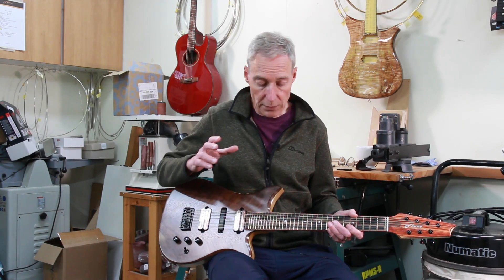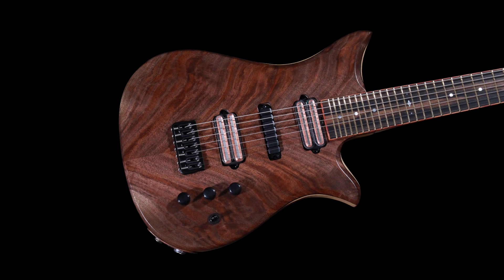Building a microtonal guitar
This short video gives an overview of a 19 TET (tones of equal temperament) microtonal guitar that I built for a customer.